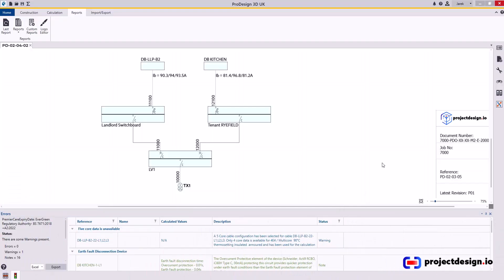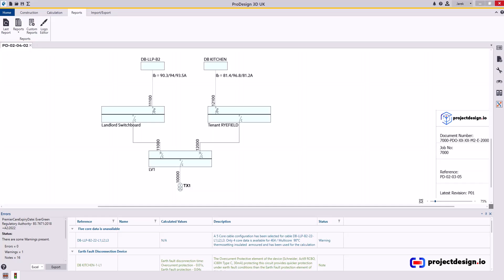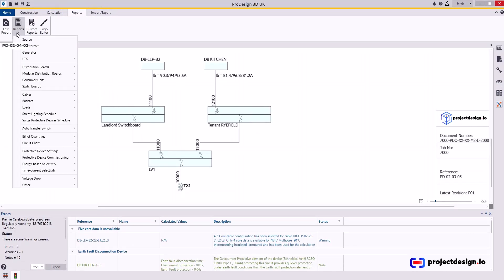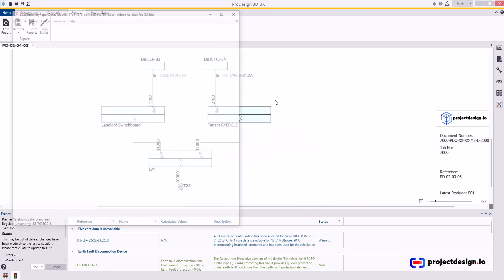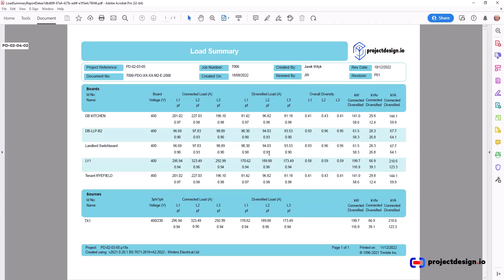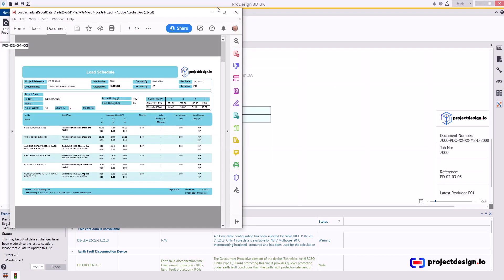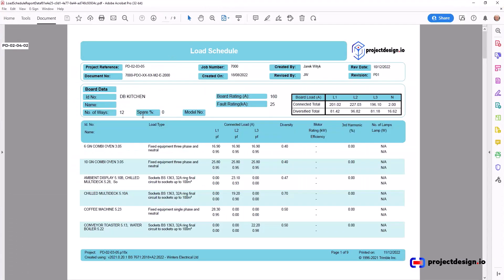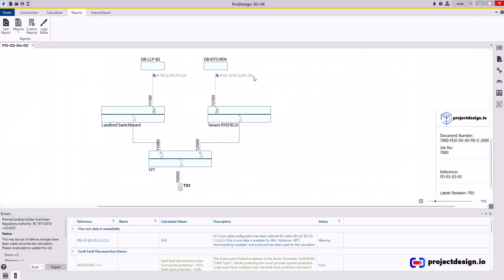PD 02 04 04 Reports Load summary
Overview of Load Summary Report